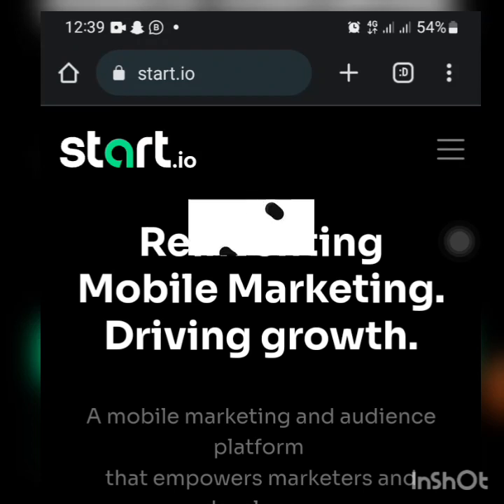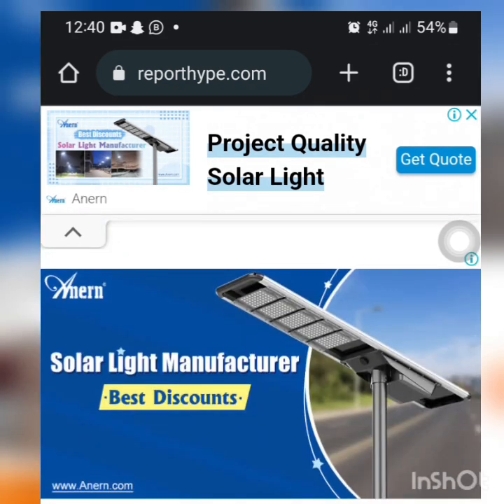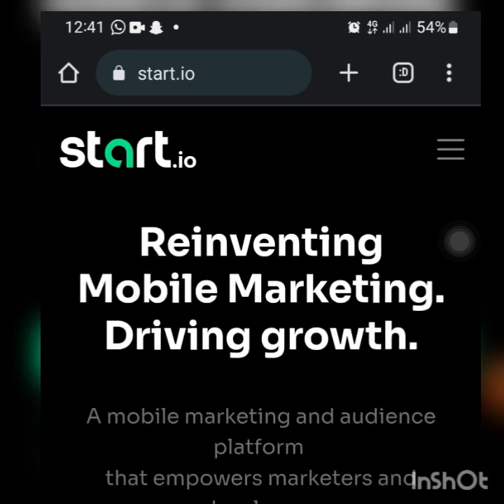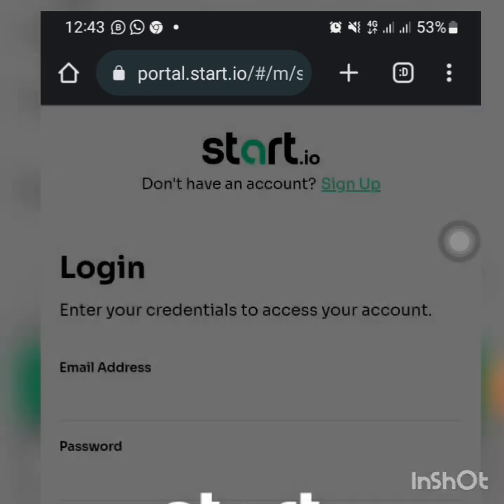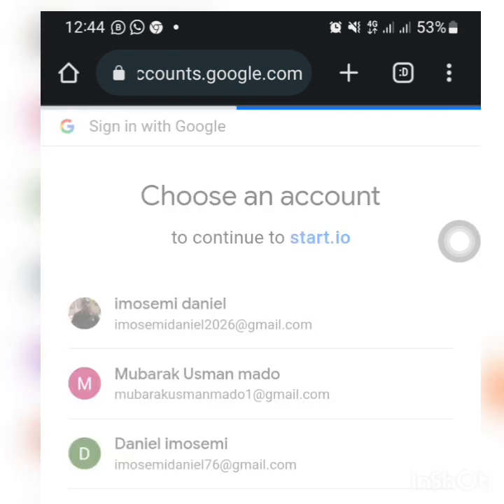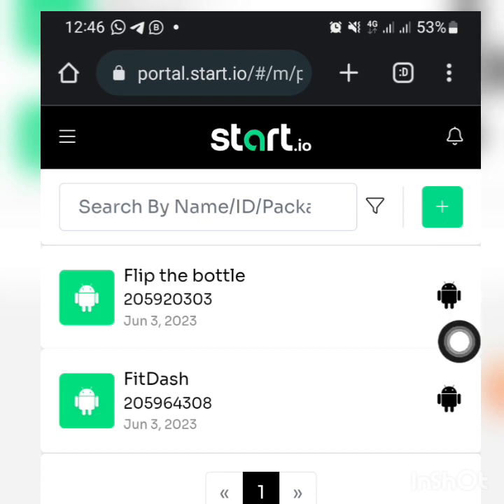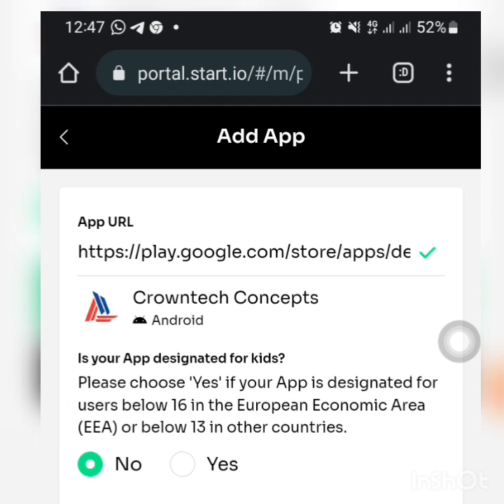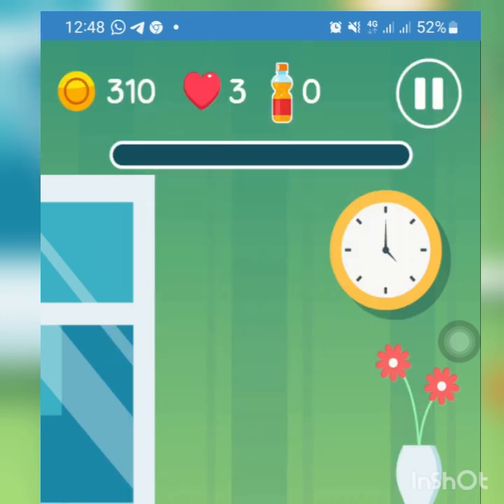Discover the Best Google AdMob Alternative for Monetizing Your Apps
Are you an app developer looking for an alternative to Google AdMob for monetizing your mobile applications? Look no further! In this video, we present you with the ultimate solution. We dive into the world of mobile app monetization and introduce you to a powerful alternative that can help you maximize your revenue streams.